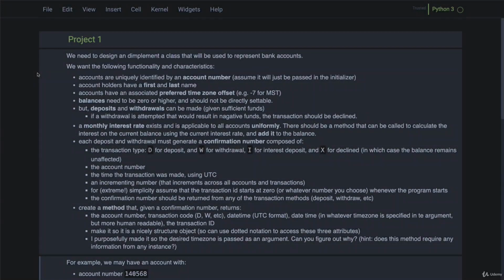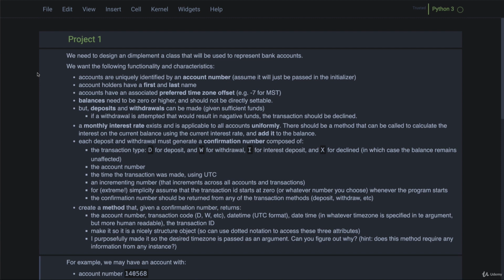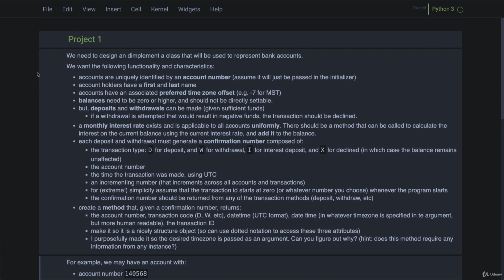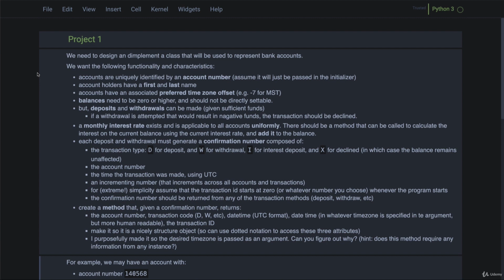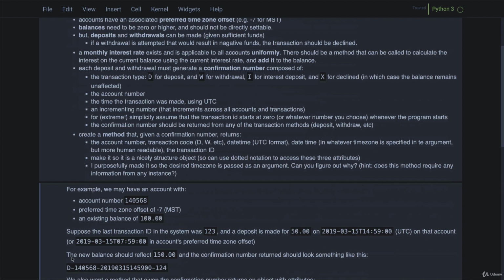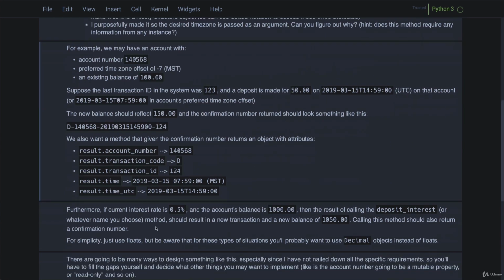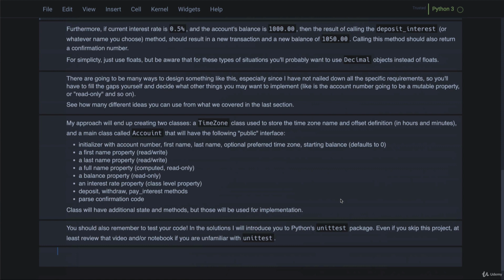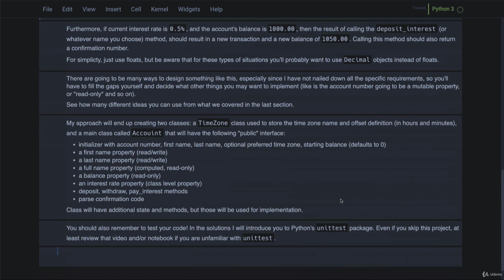001 Project Description